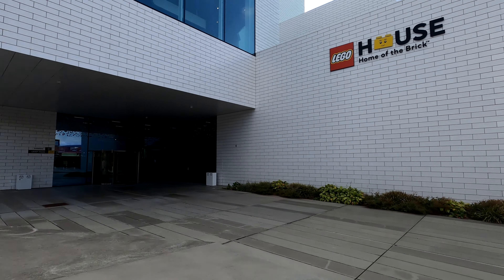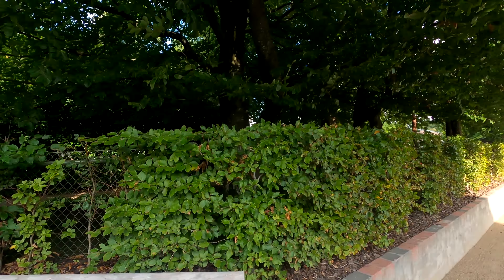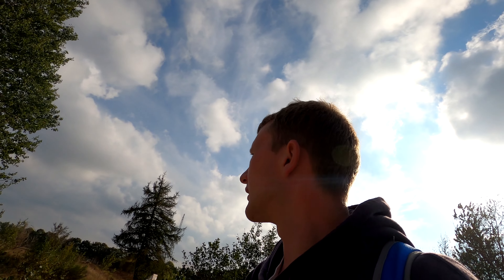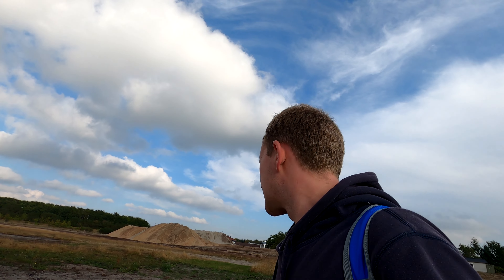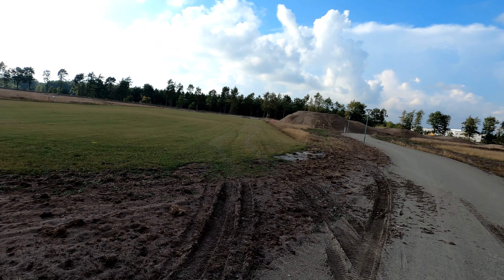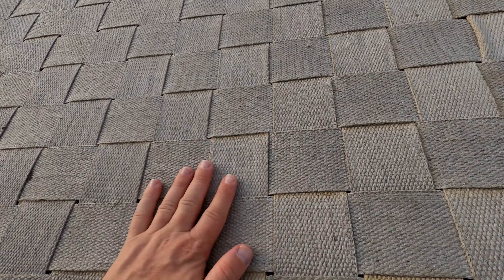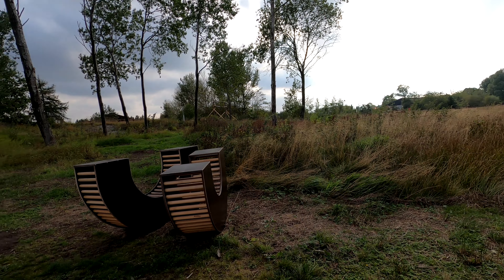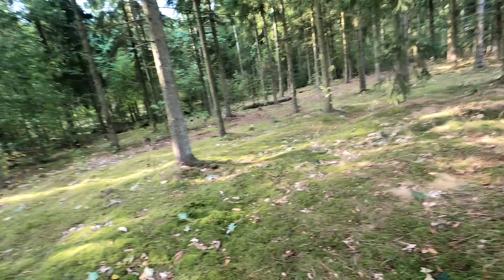Exploring The New Expansion - Heading Home From The Lego House - Billund Denmark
in today's vlog we are heading back to the airport from the lego house in Billund Denmark and as we head home check out the amazing new area that has been installed. did you know this was underway?